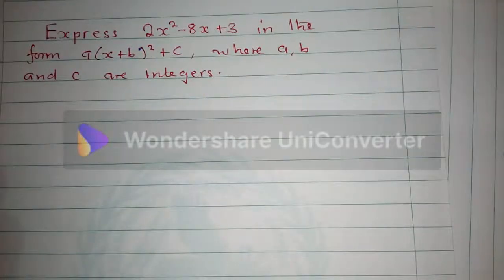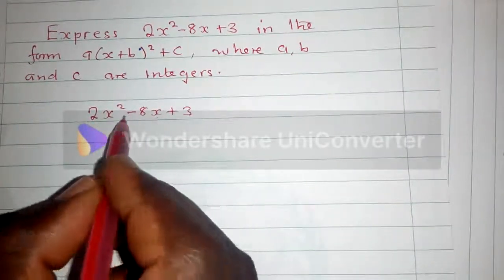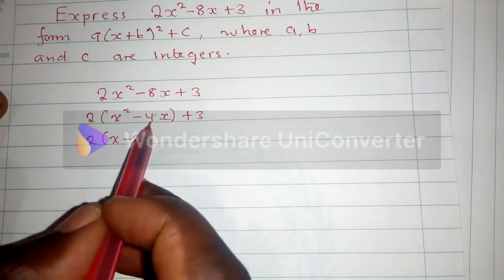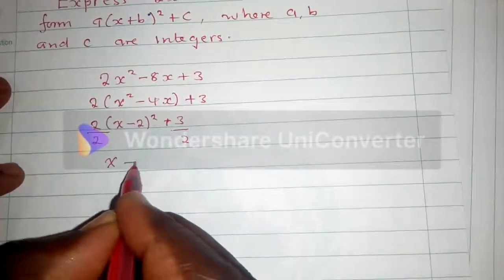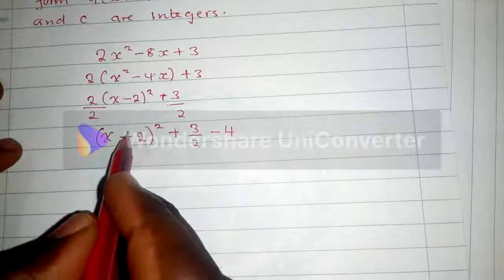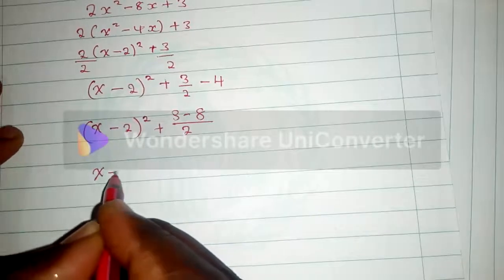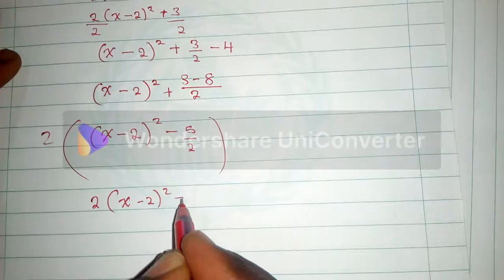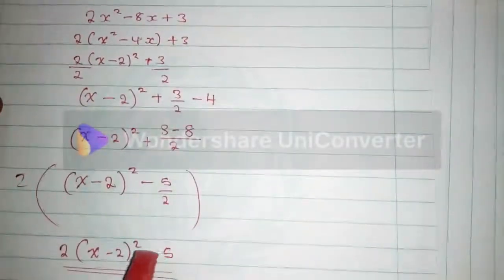Express 2x^2 8x+3 in the form ax+b^2 +c